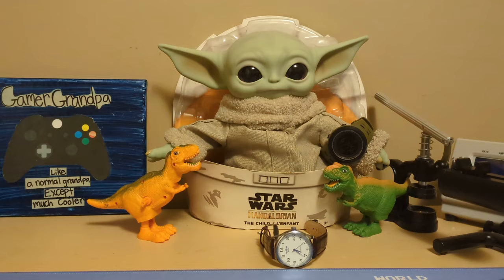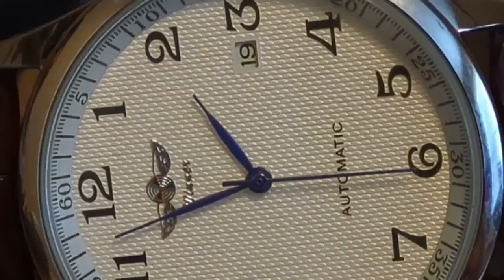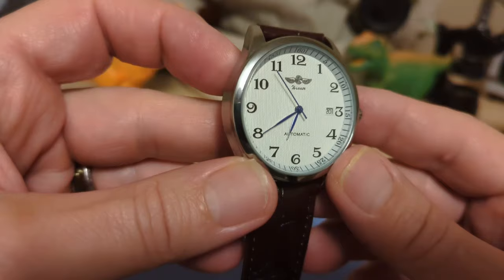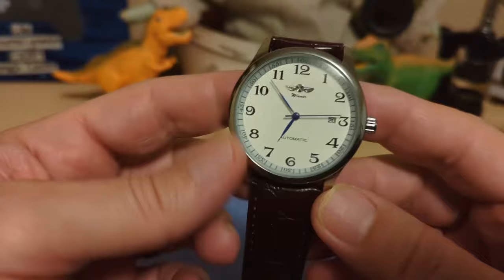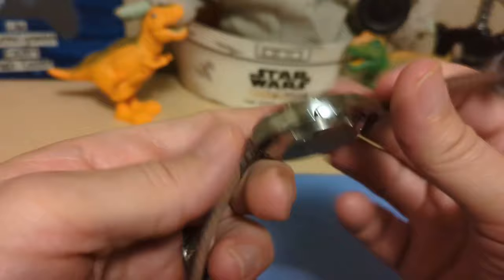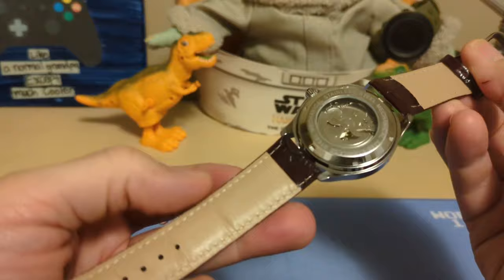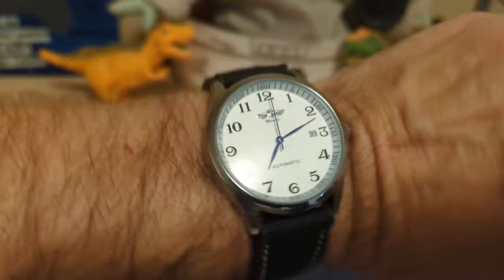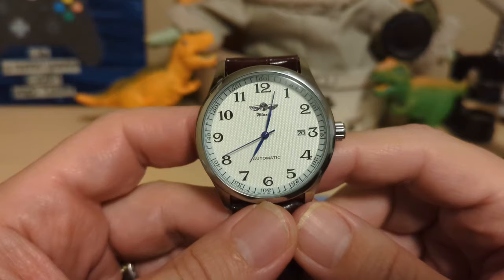Winner A458 Automatic Watch Review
The Watchdog reviews the Winner A458 and thinks it is a pretty good watch for the money.